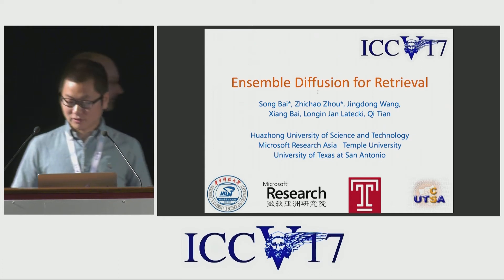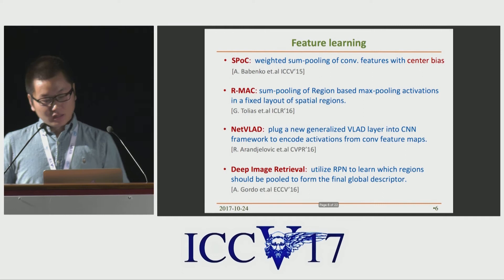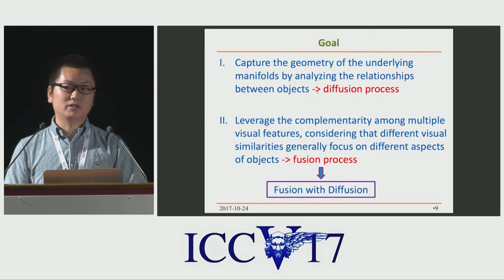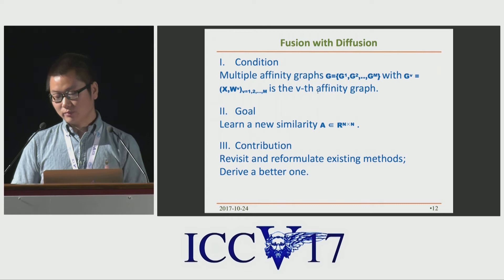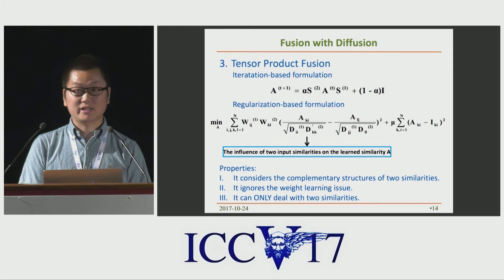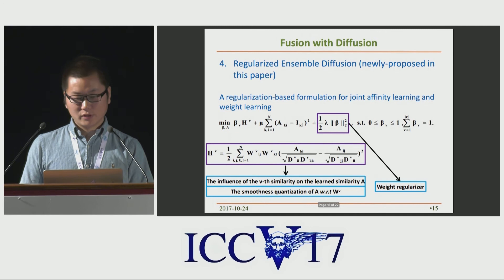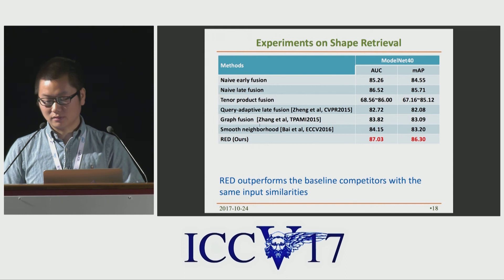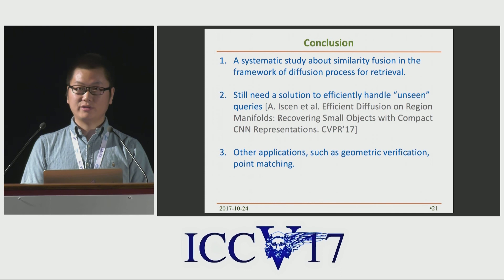Ensemble Diffusion for Retrieval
ICCV17 | 693 | Ensemble Diffusion for Retrieval
Song Bai (HUST), Zhichao Zhou (), Jingdong  Wang (Microsoft Research), Xiang Bai (Huazhong University of Science and Technology), Longin Jan Latecki (Temple University), Qi  Tian ()
As a postprocessing procedure, diffusion process has demonstrated its ability of substantially improving the performance of various visual retrieval systems. Whereas, great efforts are also devoted to similarity (or metric) fusion, seeing that only one individual type of similarity cannot fully reveal the intrinsic relationship between objects. This stimulates a great research interest of considering similarity fusion in the framework of diffusion process (i.e., fusion with diffusion) for robust retrieval.  In this paper, we firstly revisit representative methods about fusion with diffusion, and provide new insights which are ignored by previous researchers. Then, observing that existing algorithms are susceptible to noisy similarities, the proposed Regularized Ensemble Diffusion (RED) is bundled with an automatic weight learning paradigm, so that the negative impacts of noisy similarities are suppressed. At last, we integrate several recently-proposed similarities with the proposed framework. The experimental results suggest that we can achieve new state-of-the-art performances on various retrieval tasks, including 3D shape retrieval on ModelNet dataset, and image retrieval on Holidays and Ukbench dataset.